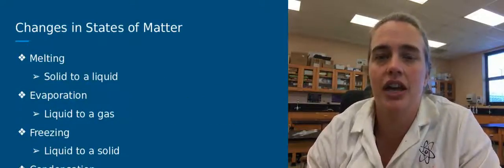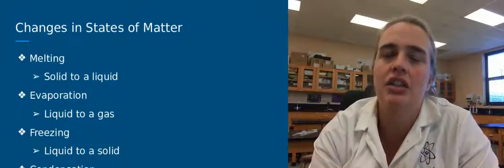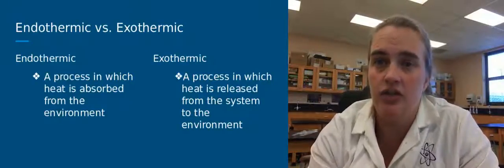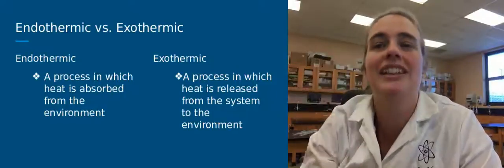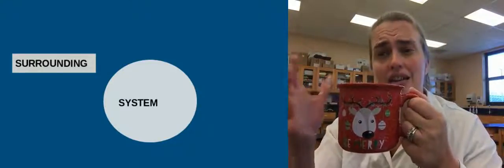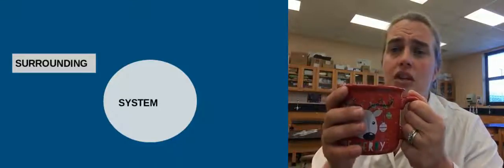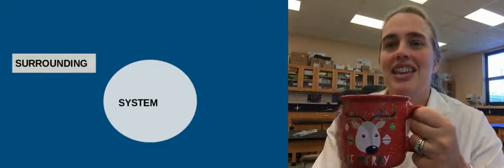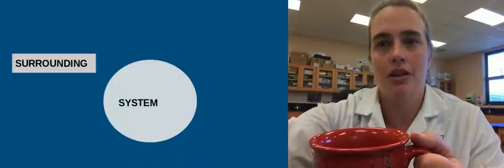Slides uploaded on Sep 20, 2016-1 (produced4)